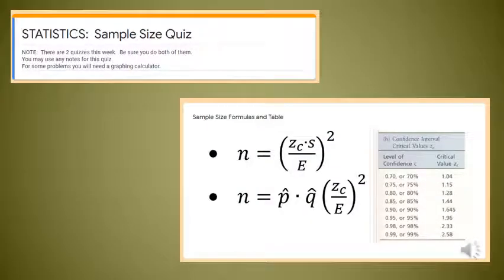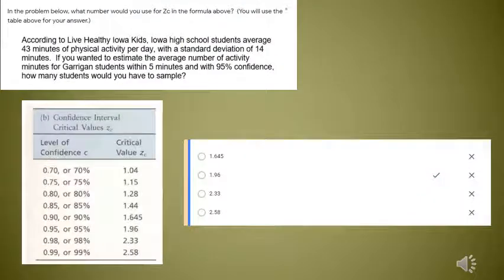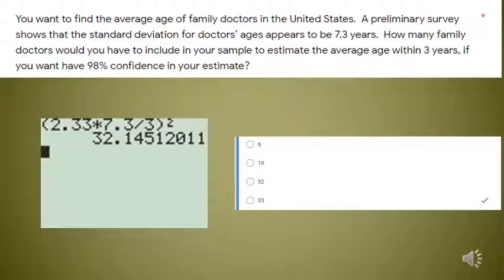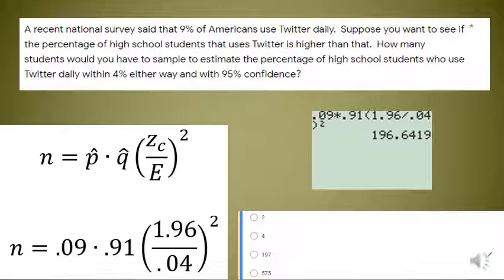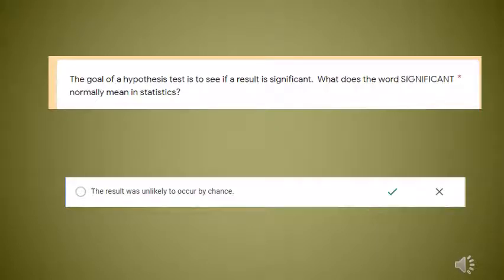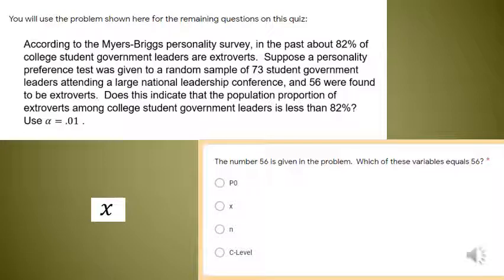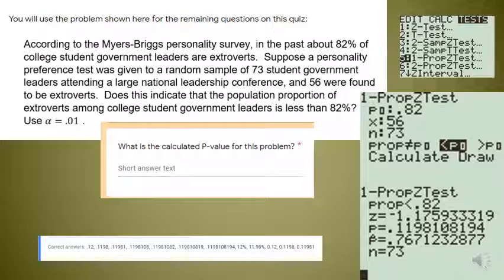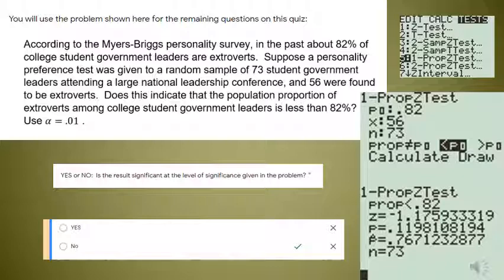STATISTICS: Quiz Recap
Sample Size & Hypothesis Testing Quizzes